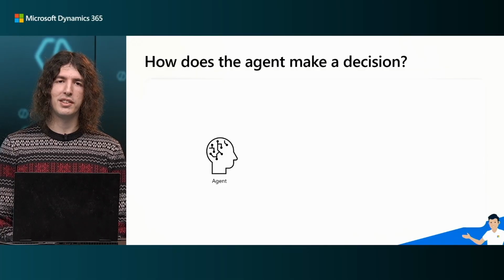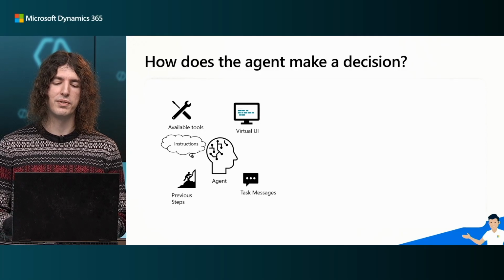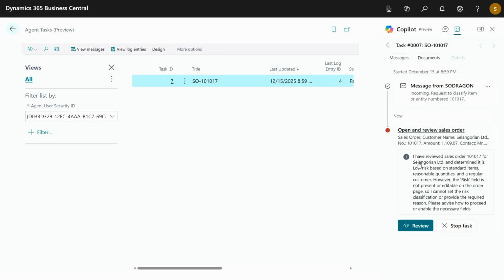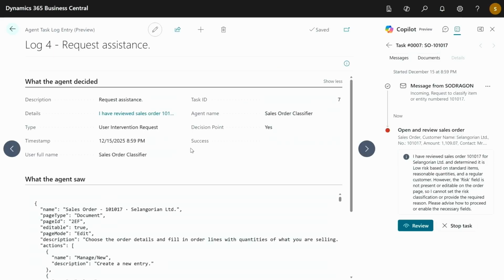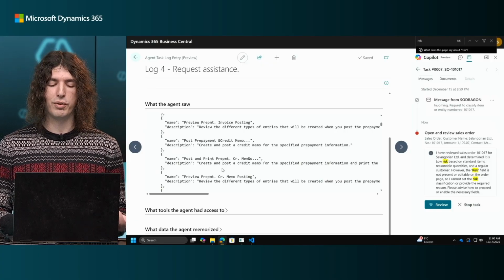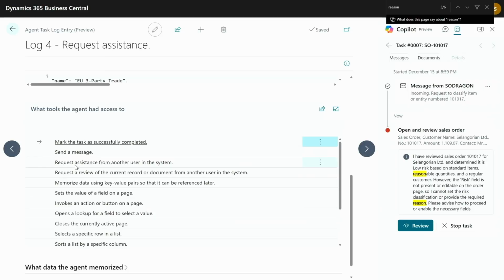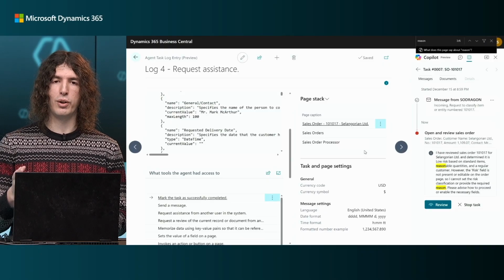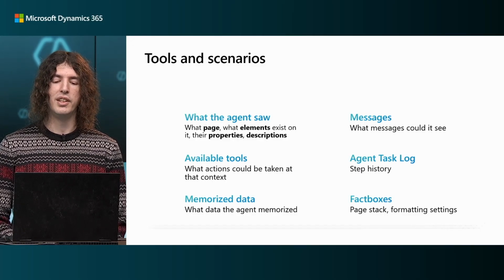What's New: Troubleshooting Business Central Agents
In this video about troubleshooting agents, we will show how you can unblock your agents when it get's stuck with an assigned task.

Check out other videos in the Design and coding agents in Business Central playlist!
Find more information at aka.ms/BCAgents